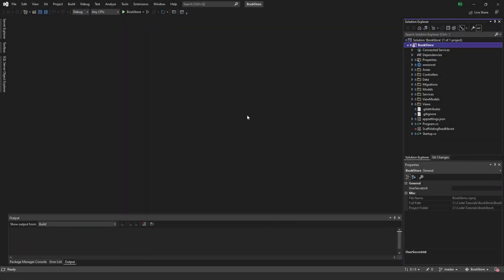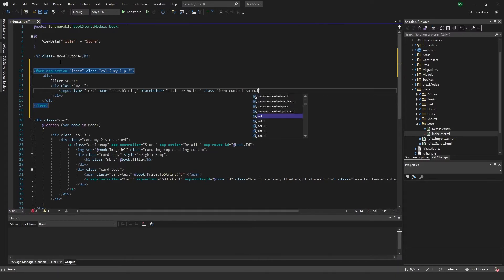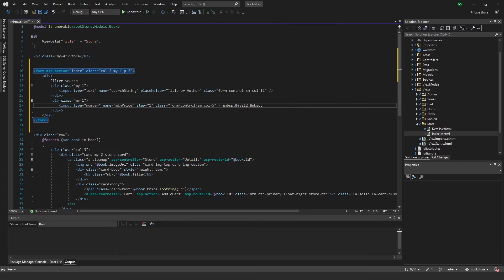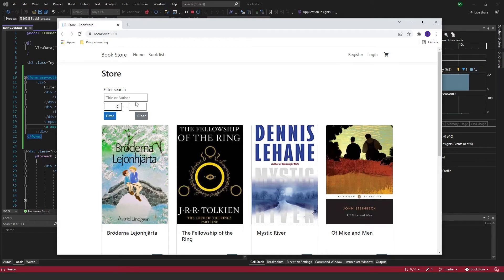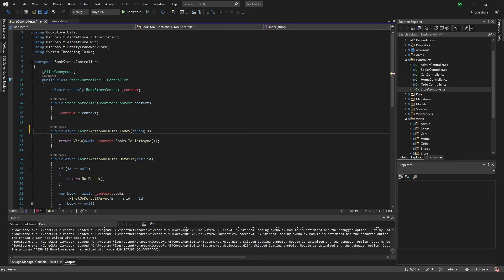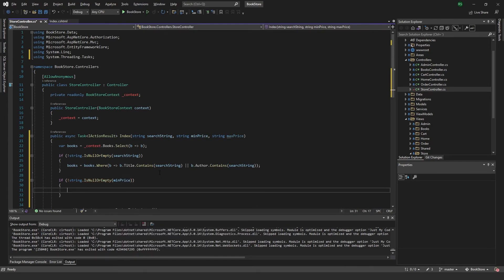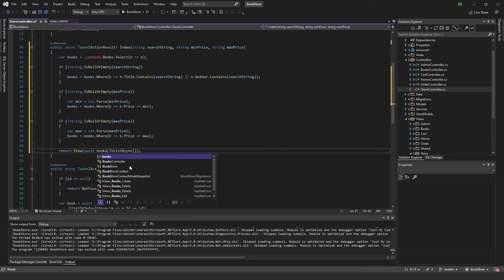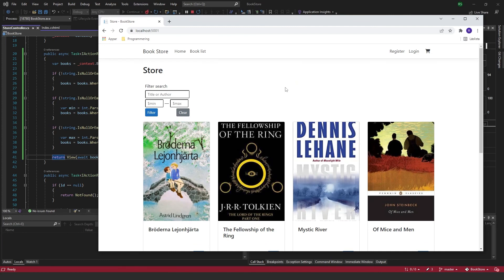#13 BookStore Webbshop | Add a filter search | ASP.NET Core MVC Project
Showing how you can easily add a search/filter to your site

0:00 View
5:52 Remove arrows on input
6:42 StoreController
10:30 Demo